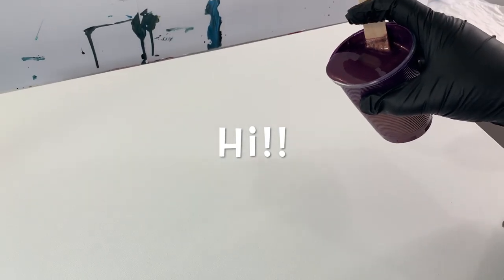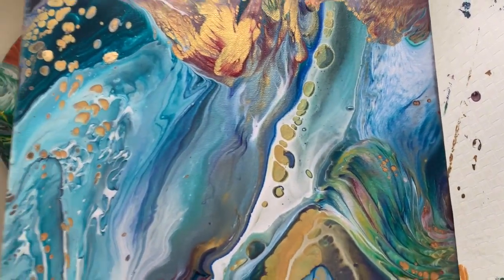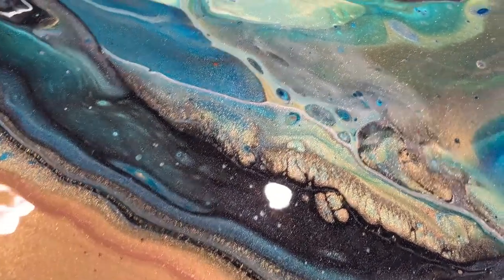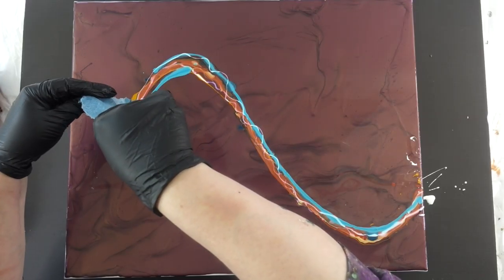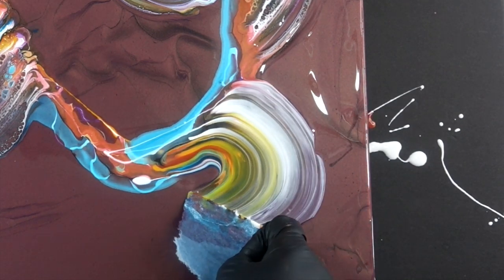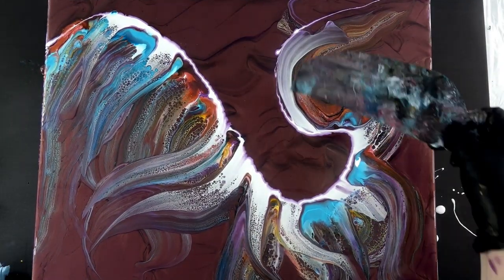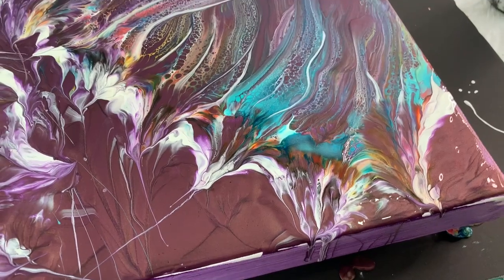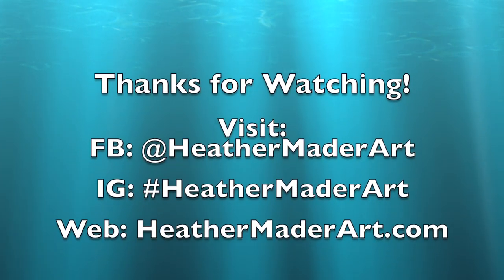COZ Creations Inspired Swipe on Antique Treasures Folk Art Copper! TRUE BEAUTY - MUST SEE!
This isn't a plain ol swipe! Inspired by COZ Creations fun collaboration this one has easy  beautiful swipes and balloon rolls for me. On a base of Folk Art Antique Copper - with a pretty fluid Pouring medium used in this recipe was Cathleens 75% Floetrol & 25% GAC800 formula.

Your support is the LIFEBLOOD of my channel. Please support if you like what you see! :)

Buy Supplies for this Video:
*High Flow Pearl by GOLDEN
*High Flow Gold by GOLDEN
* Gold Treasures Folk Art Blue Quartz
* Gold Treasures Folk Art Antique Copper
* Gold Treasures Folk Art Aquamarine
* Extreme Sheen Sapphire Paint
* Artist Loft White Paint
* Blue Shop Towels
*Floetrol 2-PK (Best Deal on Amazon)
* DecoArt 24K Gold Paint
* The EDGE Gallery Wrapped Canvas

Heather Mader Art Amazon Store SHOP for ANY Supplies 💓 (including soap, medicine):

* My Wishlist:

Code is good thru  June 2020

I continue to test and use ARTEZA products and paints and love their brightness and the vibrancy of the way they dry.

This Channel is about acrylic pour painting techniques and supplies, and a lot more fluid art tutorials, experiments, pouring medium and supplies reviews are coming up!